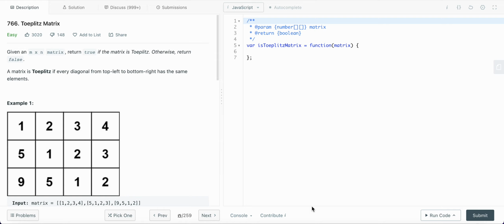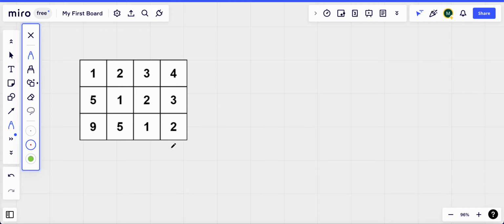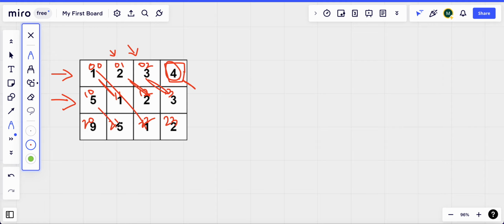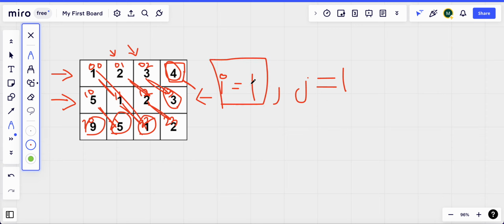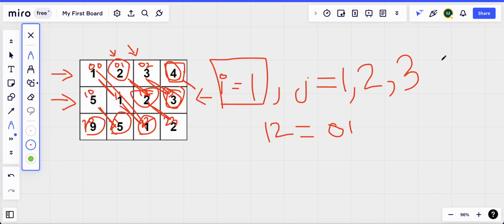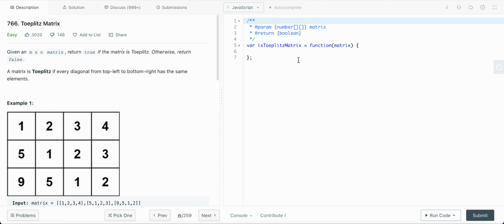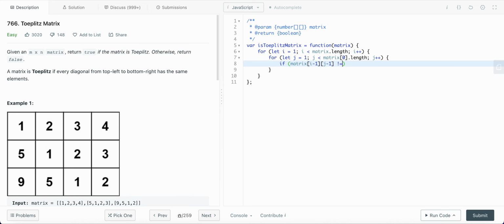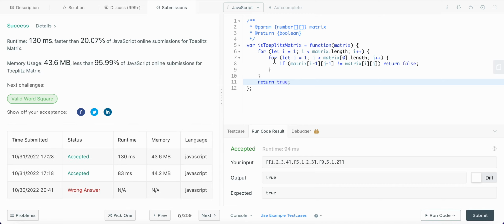766. Toeplitz Matrix | JavaScript | Leetcode Daily Challenge | Easy Solution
Easy explanation of LeetCode easy problem 766. Toeplitz Matrix. I have solved the problem in O(n*m) time complexity and O(1) space complexity.